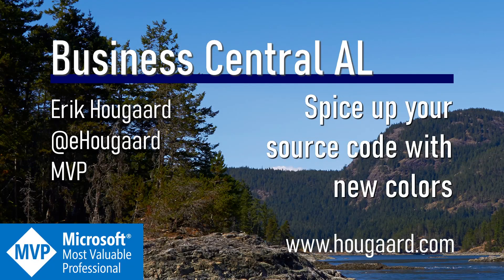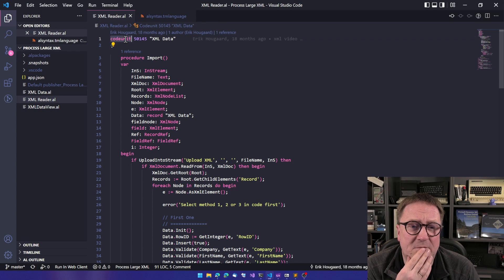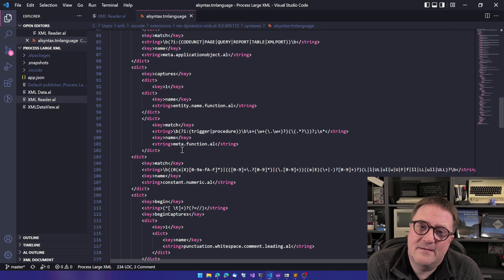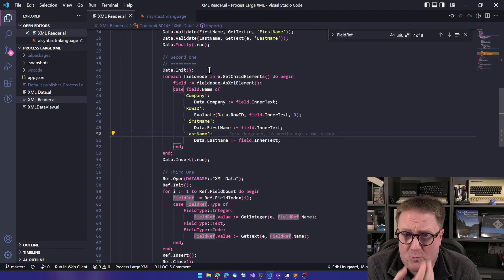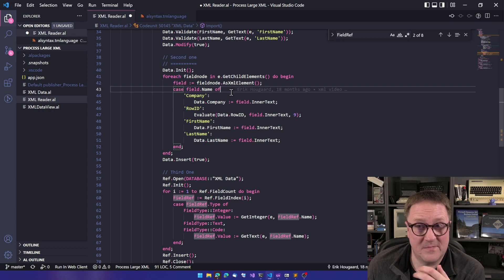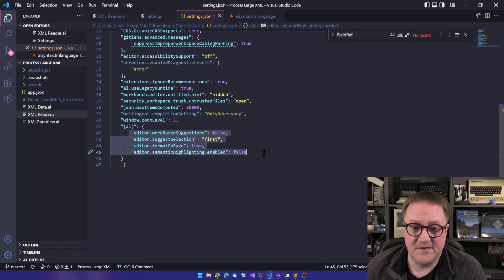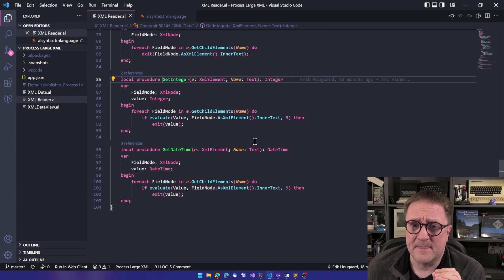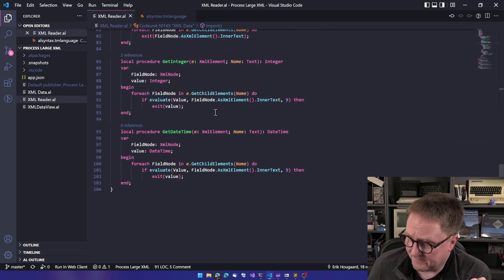Spice up your source code with new colors in AL and Business Central